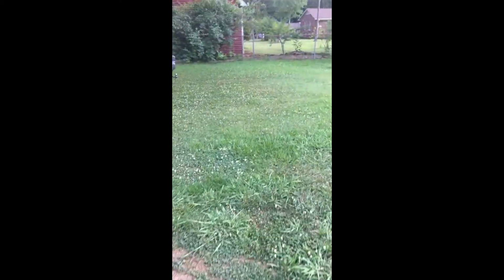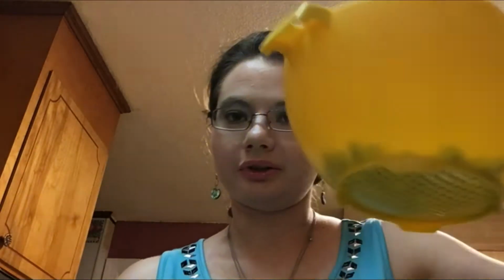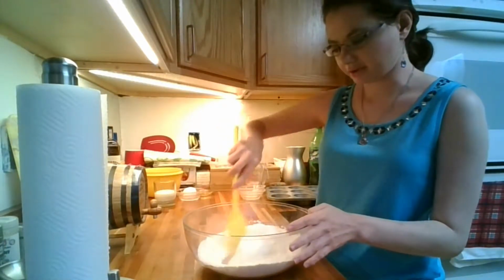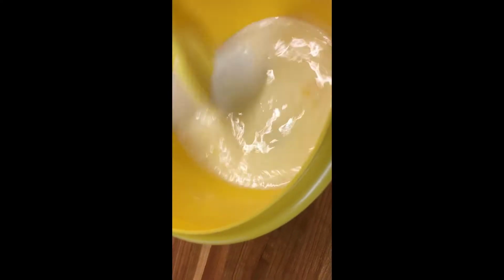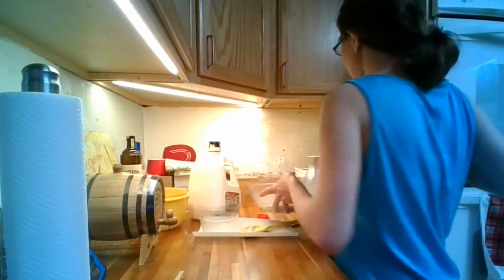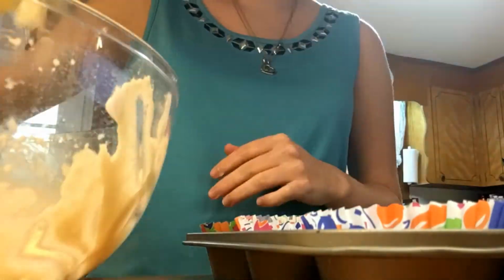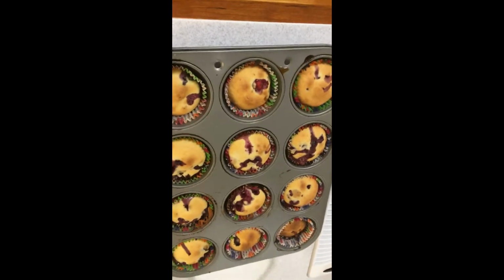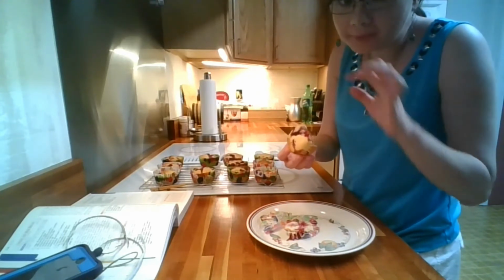Kayla Bakes Blueberry Muffins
Edited on Wondershare Filmora - 2018

Recipe:

Ingredients:
1 3/4 cup All Purpose Flour
1/3 cup Sugar
2 teaspoons Baking Powder
1/4 teaspoon Salt
1 Egg
3/4 cup Milk
1/4 cup Cooking Oil (video uses olive oil)

Instructions:

1. In medium bowl, combine flour, sugar, baking powder, and salt. Make well in center and set aside.

2. In another bowl, combine egg, milk, and oil. Add egg mixture in the well in the middle of the dry ingredients and mix together well. Batter should be a little lumpy.

3. Fold in blueberries.

4. Grease muffin pan or add paper cups.

5. Spoon batter into pan. Cups should be 2/3 full.

6. Bake in a preheated 400 F oven 20-30 minutes.

7. Remove from pan and let cool on wire rack for 5 minutes.

8. Enjoy! Makes 10-12 muffins.

Recipe courtesy Better Homes and Gardens, New Cook Book, 1996.